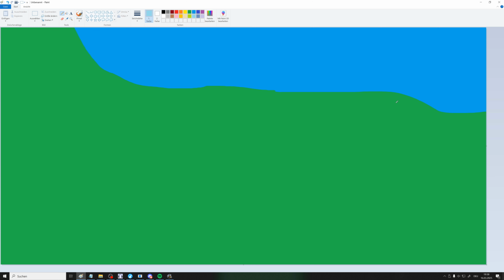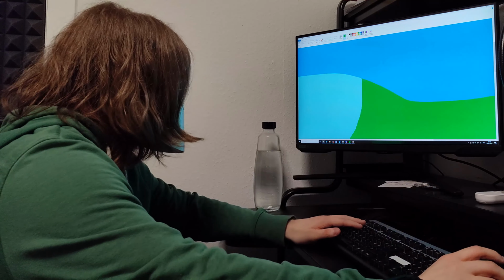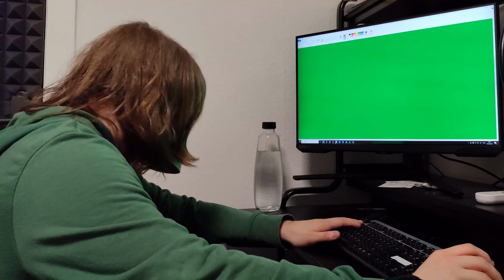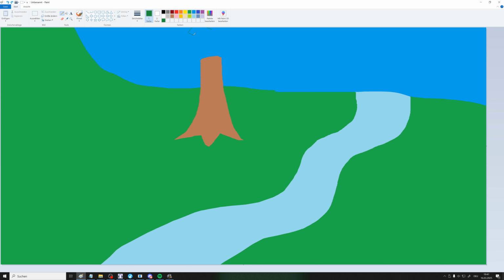17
This channel is for two people.
Table and Yellow. You two are great people.
I thought, why not just help you two make it maybe faster!
This channel gets fed with video until we'll meet each other.
Maybe you two look at some videos here if you two are bored!

Rules:
-Every day, at least 10 minutes of content needs to be put out.
-Episodes can't have the same focus on the same thing. Like games, topics, game engines.
-Fur Talks can be repeated
-Have an intro
-When there is an outro, because the 5th minutes haven't been hit, decorate the timer a little
-If there are english subtitles, german ones have to be added too
-Add an endcard